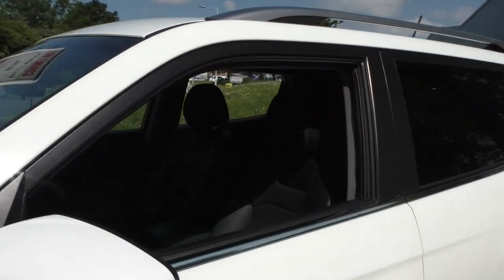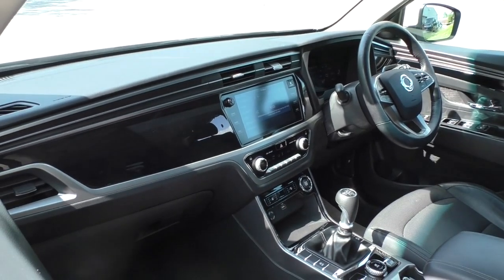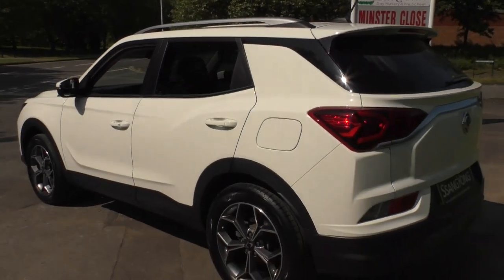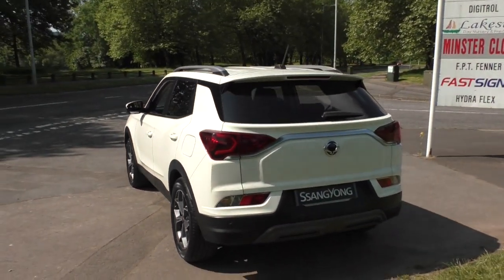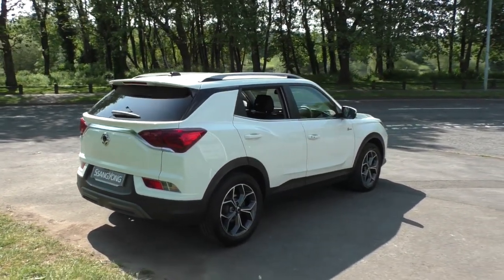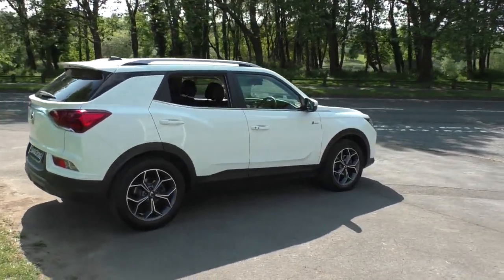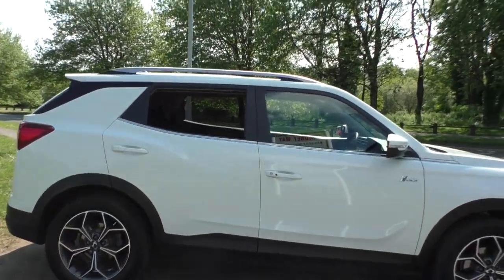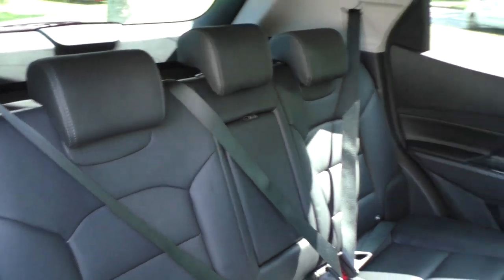SsangYong Korando 1.5 Ultimate 2Wd ISG Start/Stop finished in Grand White, video walkaround!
This is our , SsangYong Korando 1.5 Ultimate 2Wd ISG Start/Stop finished in Grand White , which we have just offered for sale!